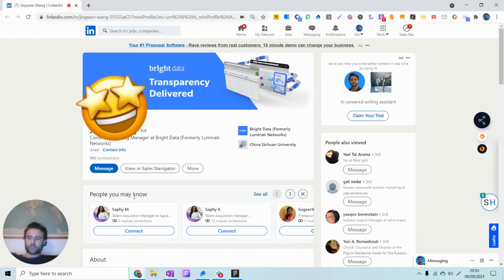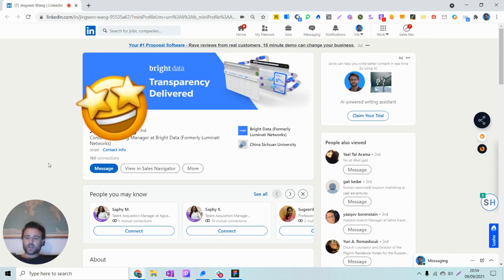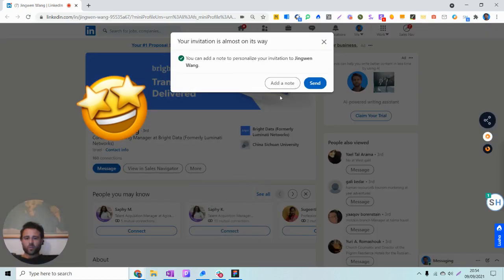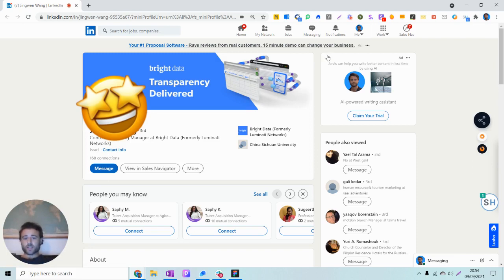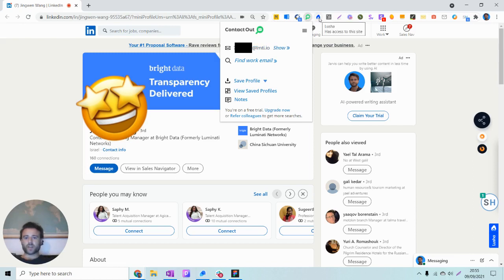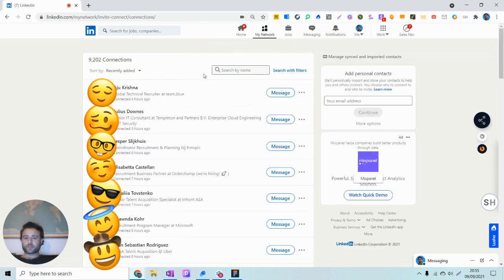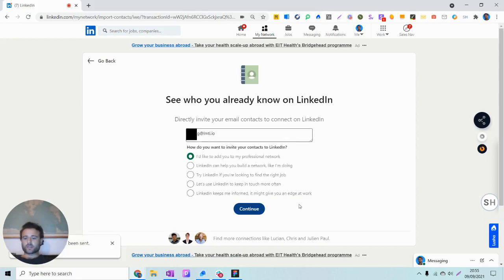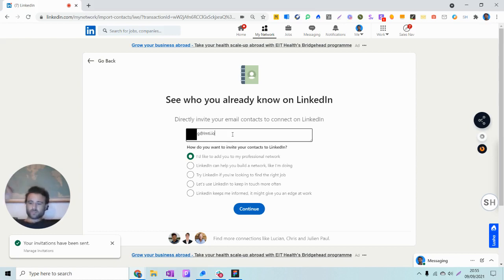Bypass The New LinkedIn Connection Invite Limit | 2021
The new LinkedIn connection invitation limit restricts you form sending more than 100 connection invites per month.

This is how to bypass that restriction by sending connection invites as contacts.

The advantage of this bypass is that you can also use it to bulk invite people. For instance when you have a list of email addresses.